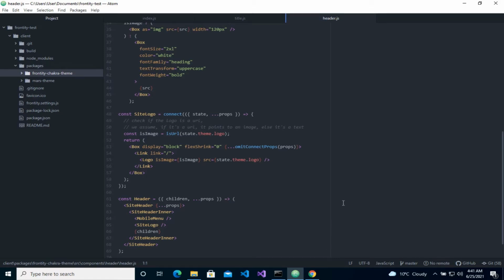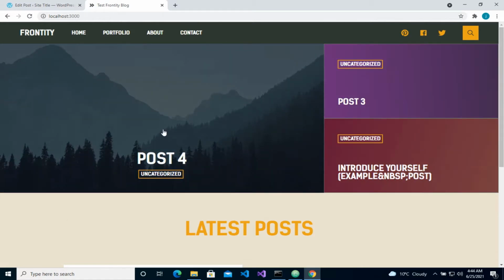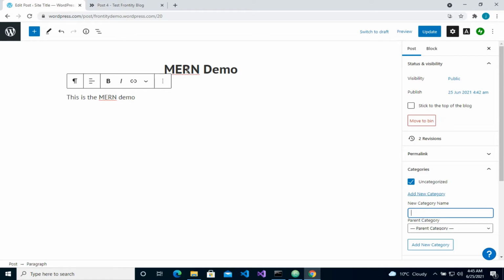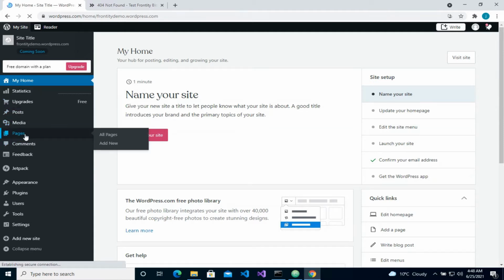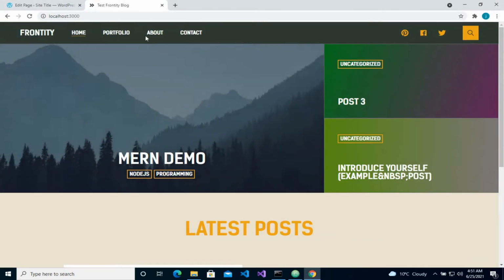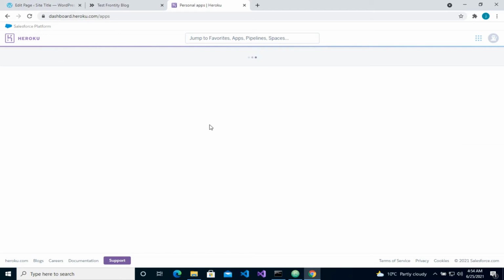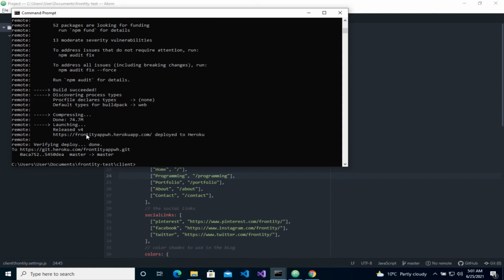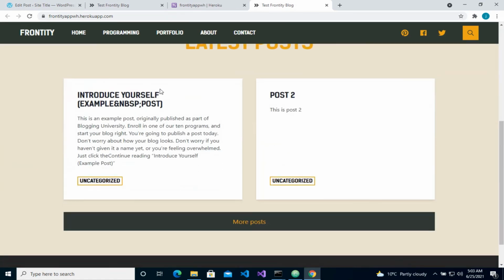Quick Start Tutorial for a Headless WordPress Blog - Adding Menu Items and Page (Part 6)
In the sixth part of this Quick Start tutorial, we will be recapping what we have completed in previous tutorials, going over how to add images to posts, add categories to posts and add menu items and pages.

We will also be redeploying to Heroku